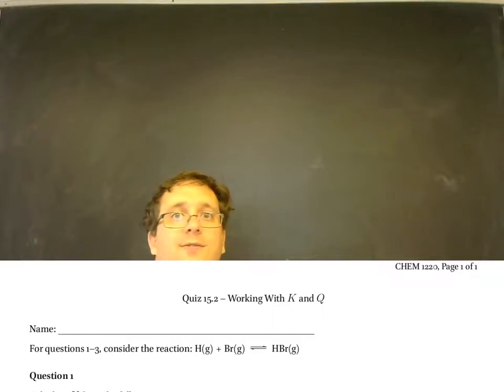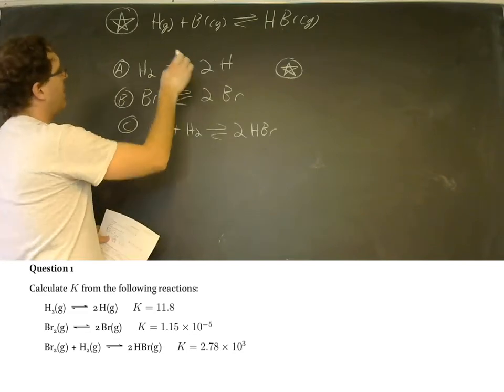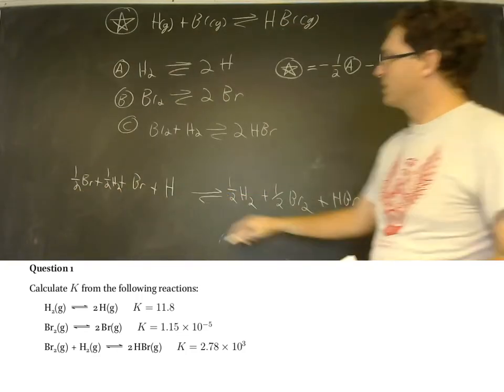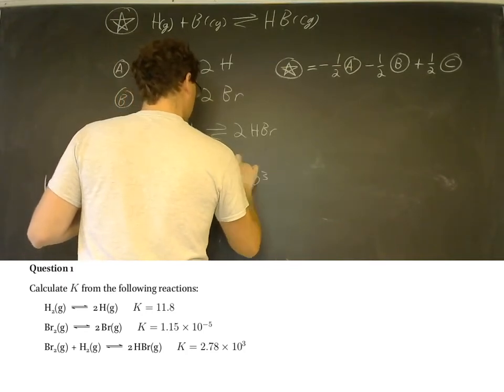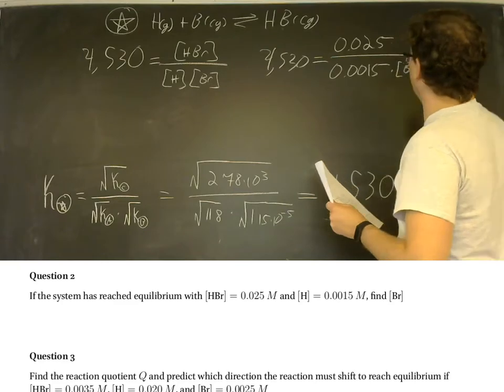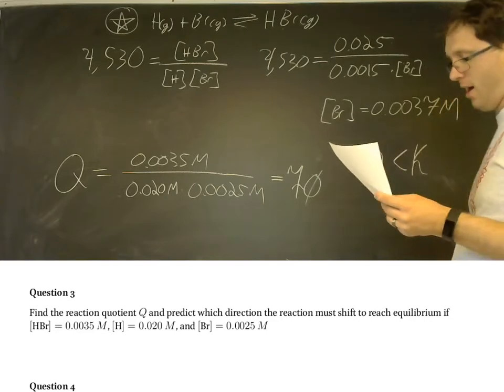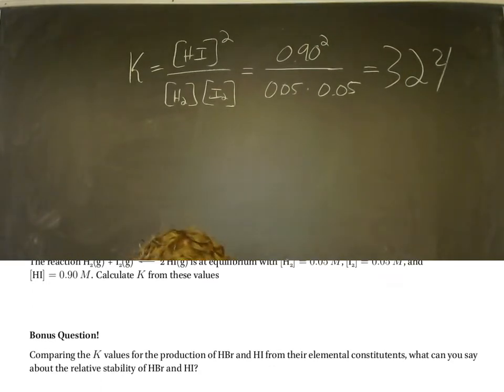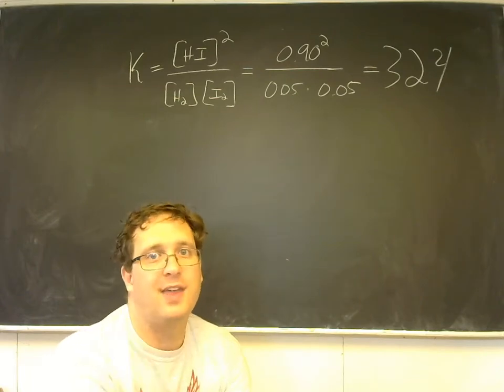1220 Quiz 15.2